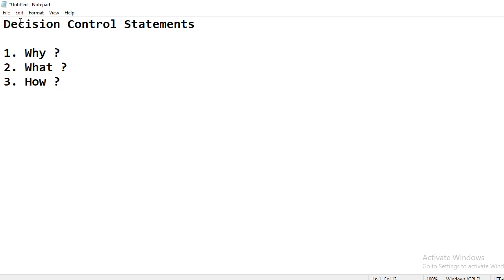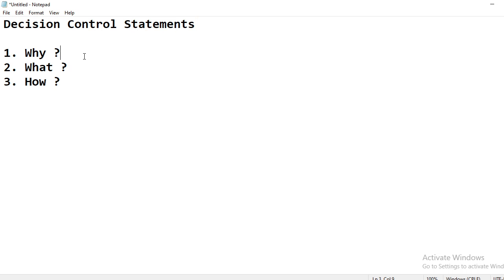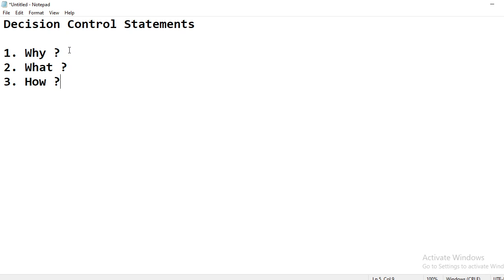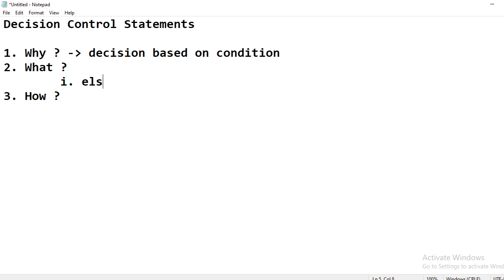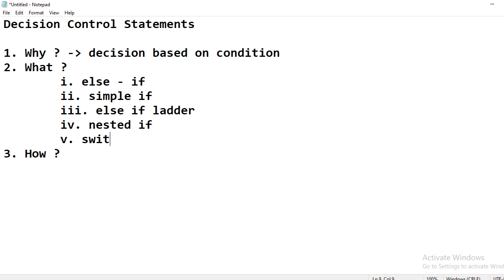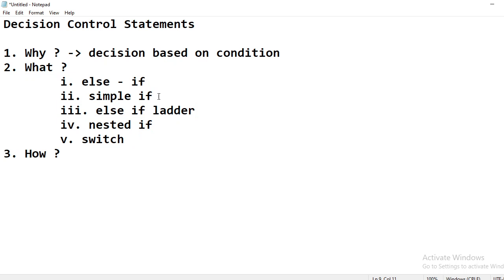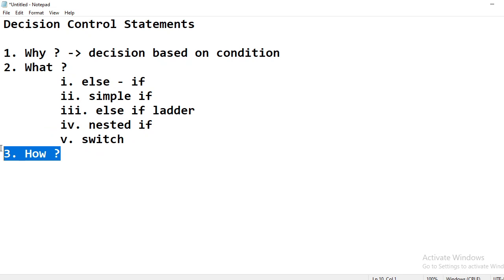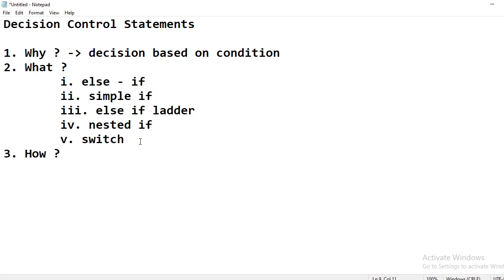2.1 Decision Control Statements Introduction - C Programming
In decision control statements (if-else and nested if), group of statements are executed when condition is true.  If condition is false, then else part statements are executed.

There are 3 types of decision making control statements in C language. They are,
      if statements